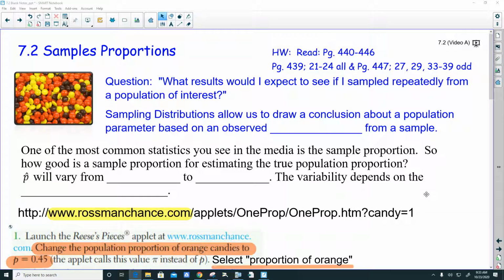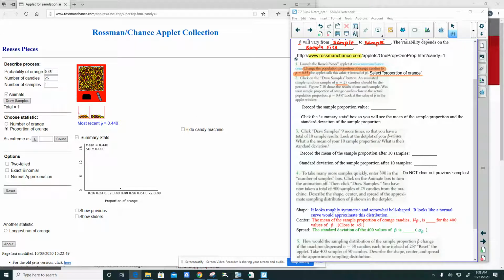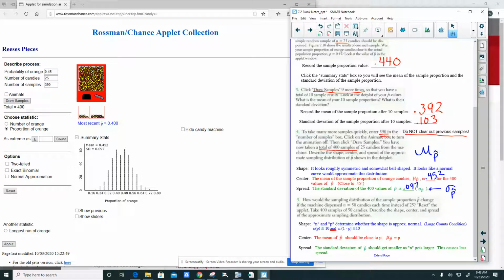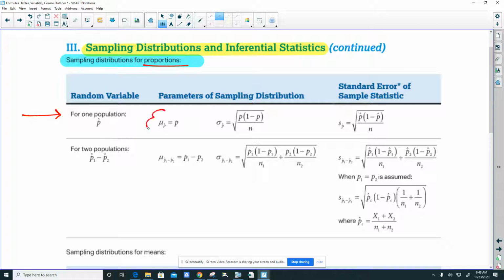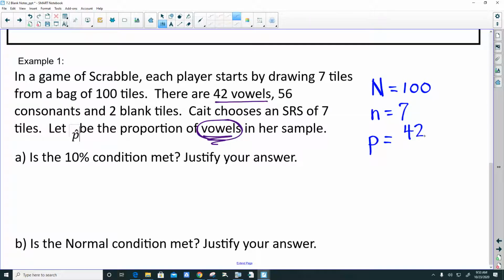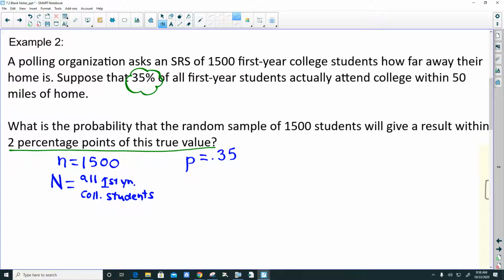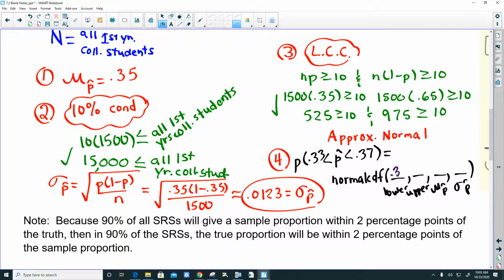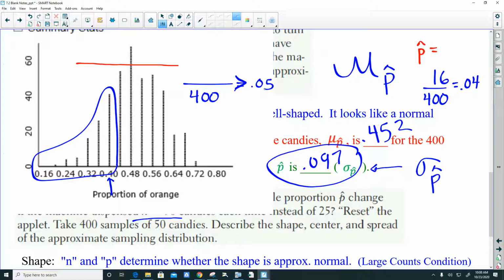7 2 AP Stats Video A (Sampling Distributions of p-hat)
Sampling Distributions of p-hat